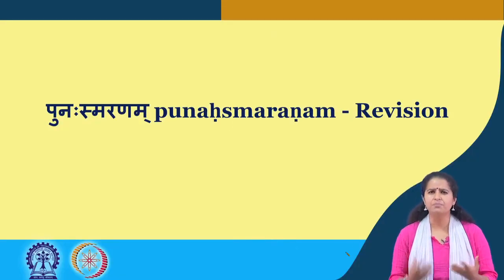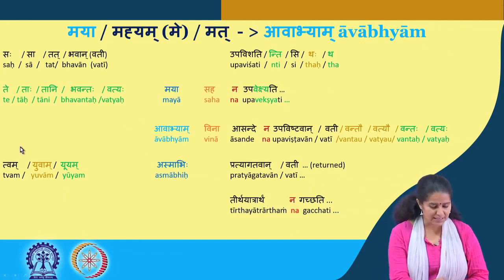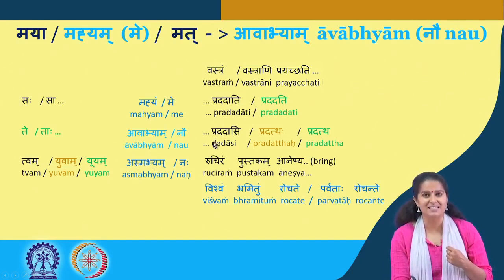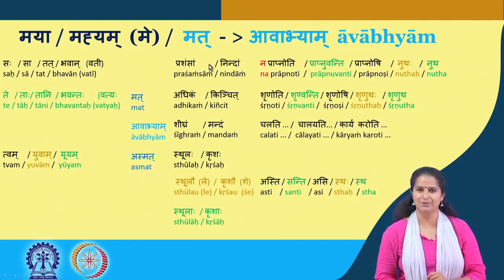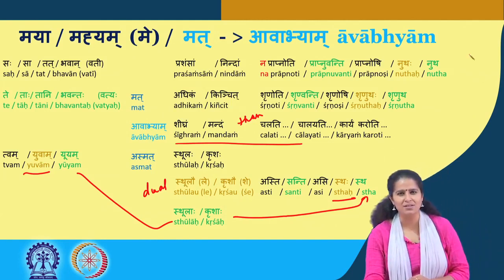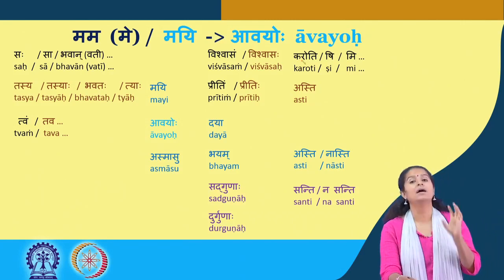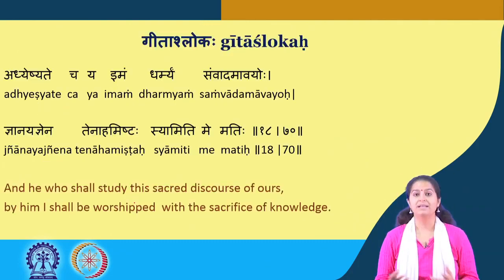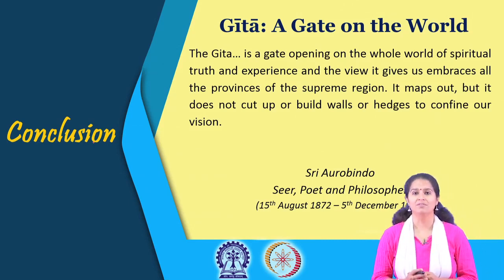Lecture 10 Introduction of the first person pronoun in the dual form Part 2